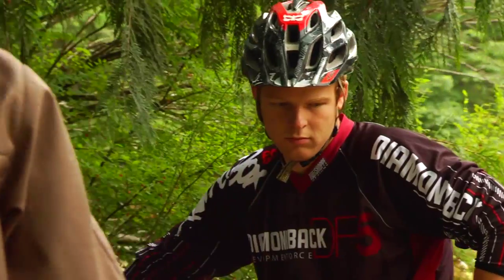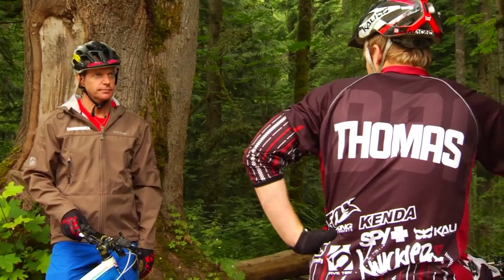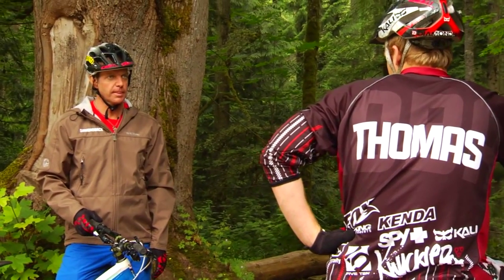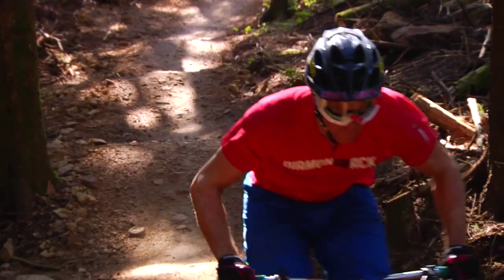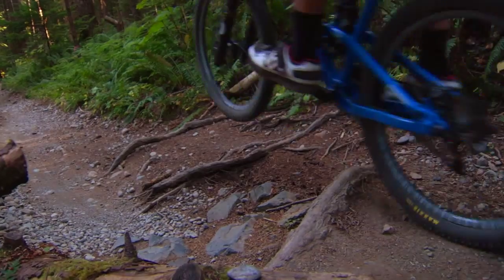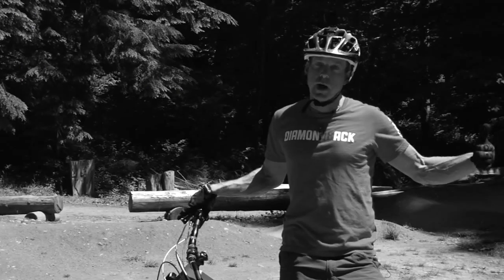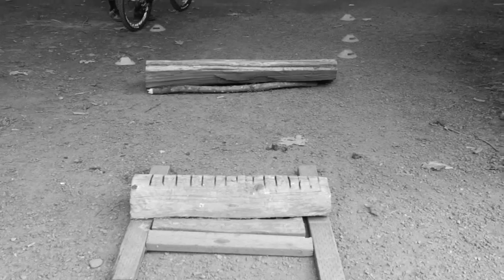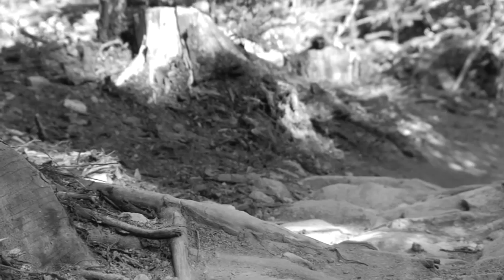Fluidride: Progression (Official Trailer)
In his third feature length instructional film Progression, Fluidride owner and coach Simon Lawton teaches you the ins and outs of three major skills. You will learn to manual, pump, and feature terrain and learn how these skills can be used interchangeably on many trail sections. Simon lays out these techniques in a clear and easy to understand fashion, and gives riders skill drills to work on each. “Once I realized that working the trail at speed was really a combination of these three skills, I became eager to share my personal epiphany with riders around the globe” says Lawton.